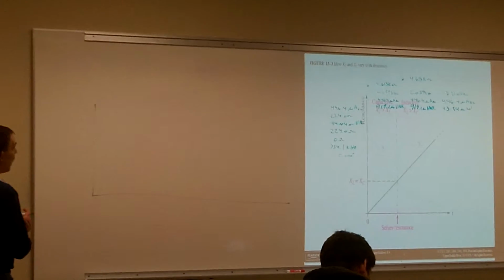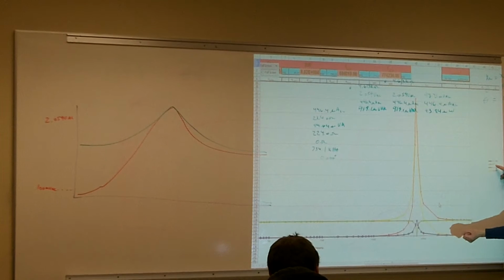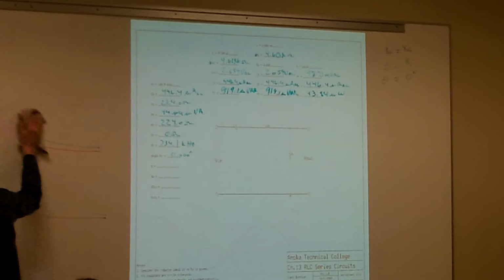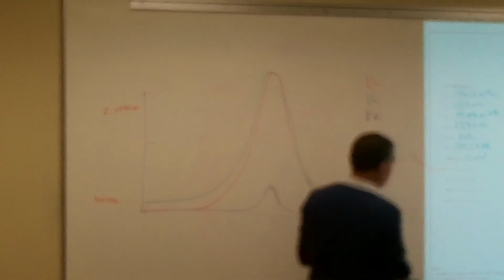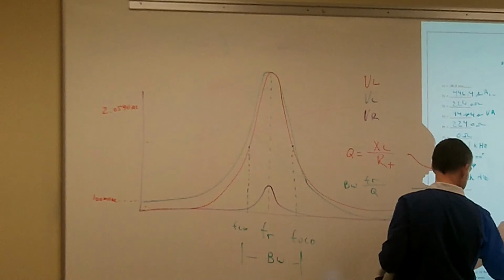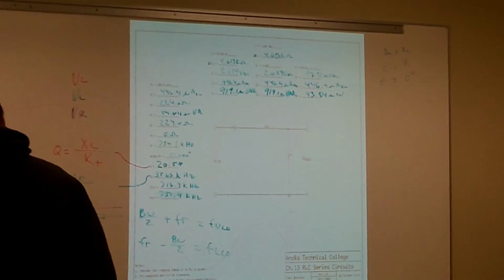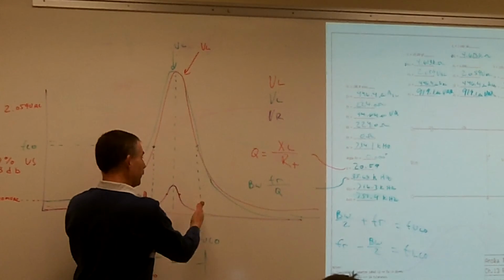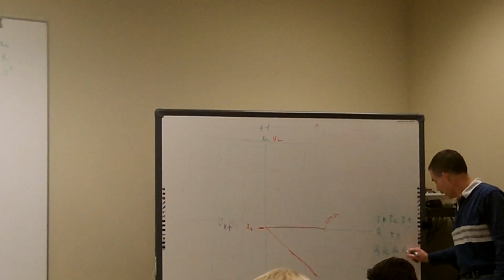Chapter 13 RLC Circuits and Resonance Part 2